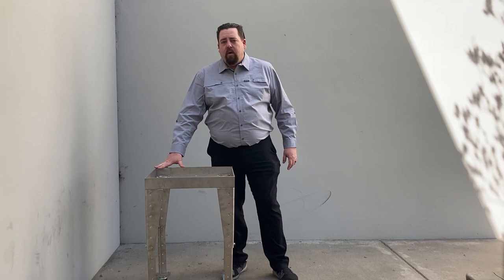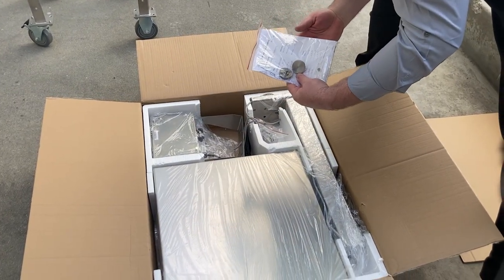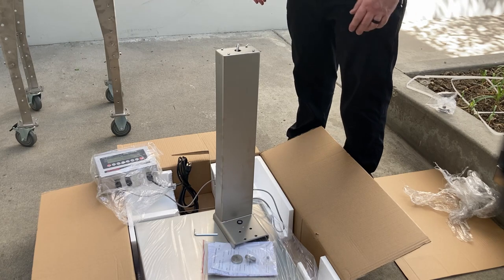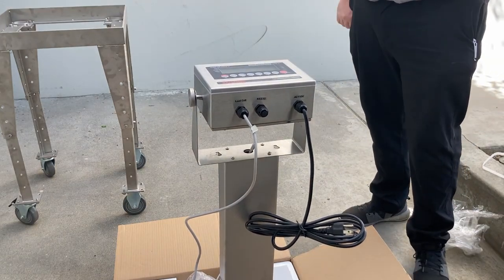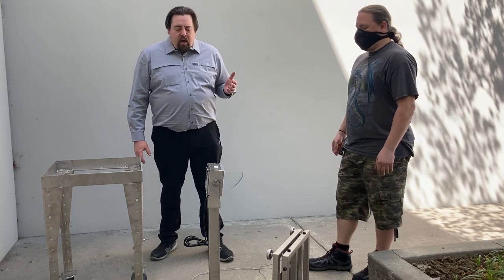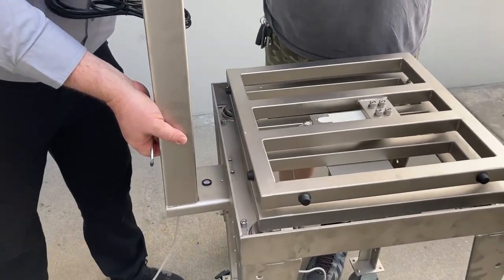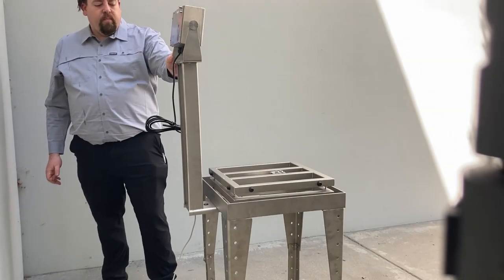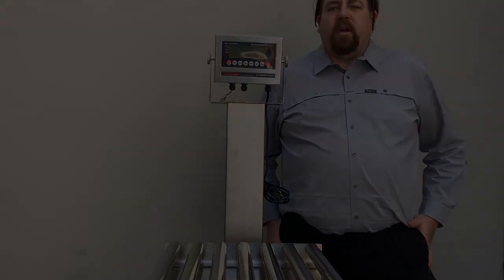How to Install Bench Scale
How to install bench scale from unboxing.

If you are interested in buying our bench scale